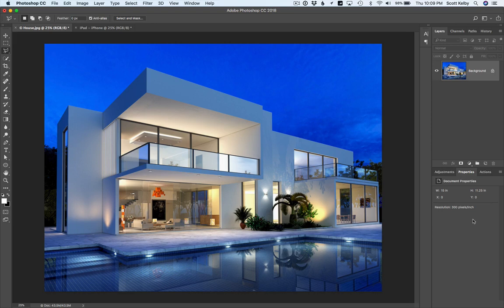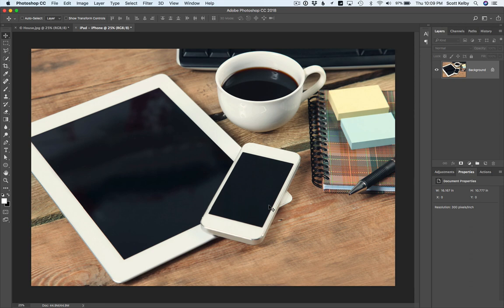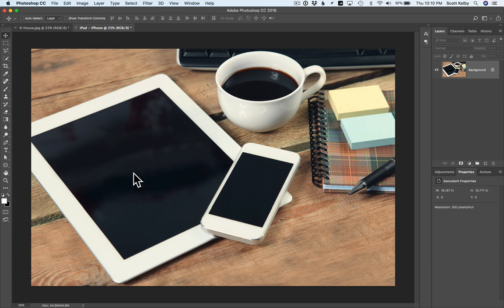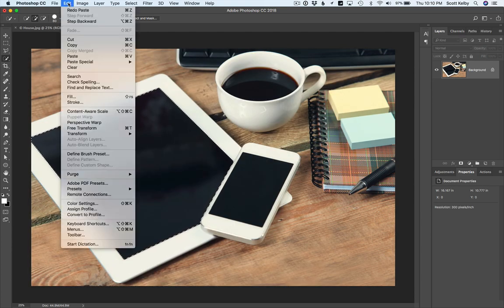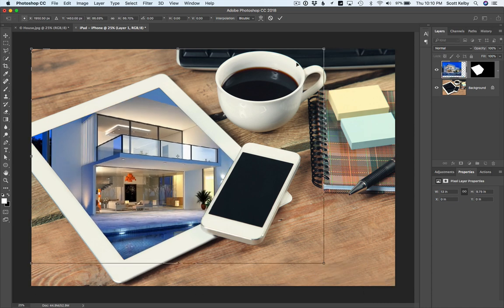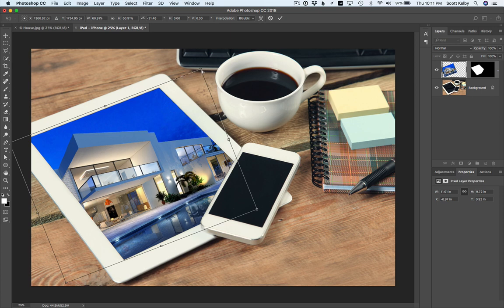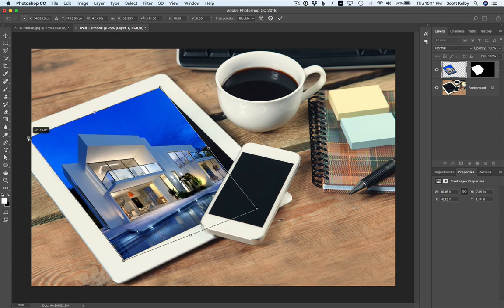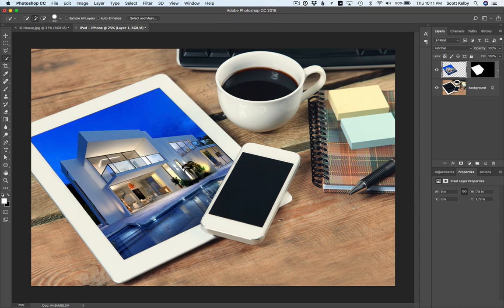Photoshop: How to put an image inside an iPhone/iPad/Laptop, etc.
Scott shows how to technique you see a lot on social media graphics, and that's to put an image of your choosing inside an iPhone or iPad or laptop screen and match the perspective and adding a reflection. Lots of cool little tips along the way.

If you want to get really good at Photoshop, we have full-length online courses on about every Photoshop topic you can imagine, from retouching to compositing; from editing your photos to painting. and you can start watching, and learning, right this minute for as little as $9.95 a month — you'll be a Photoshop shark in no time.